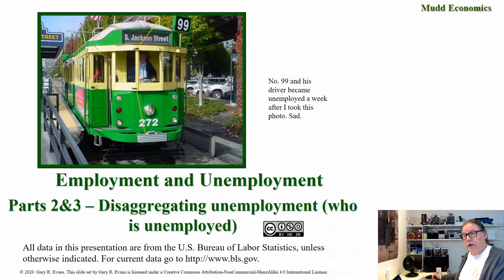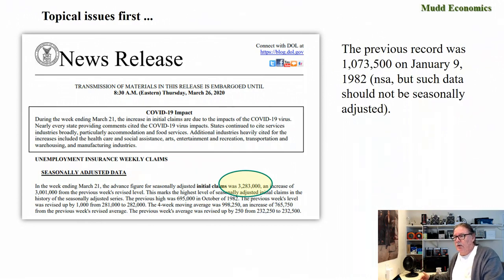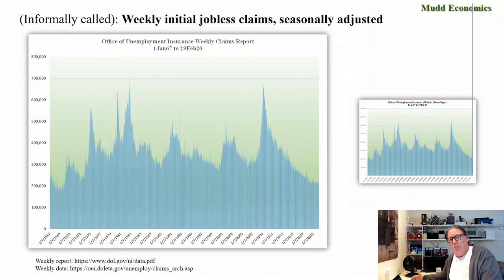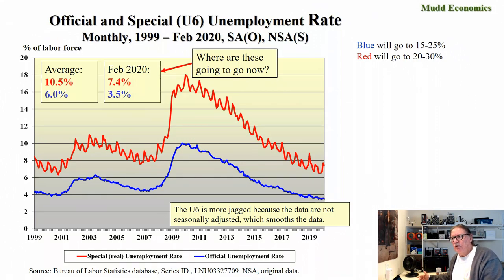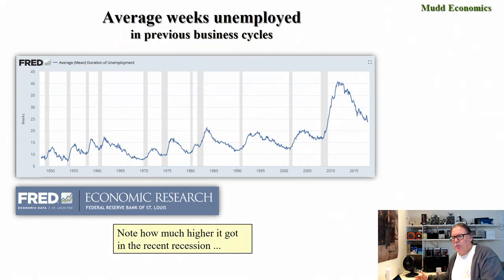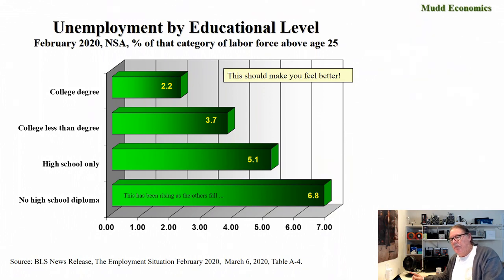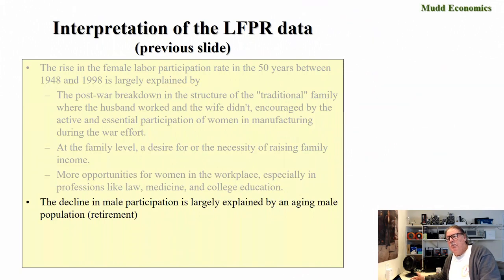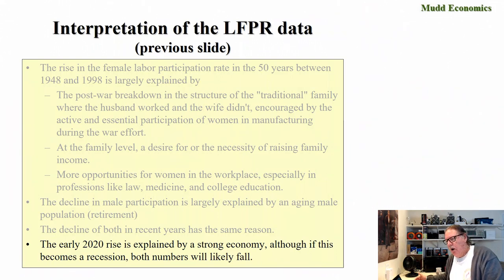Economics 53 Employment and Unemployment Parts 2&3 - March 30, 2020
Economics 53 Parts 2 and 3 Employment and Unemployment -  March 30, 2020
Here we have a mix of the historical and the topical: initial jobless claims (in the news lately), the U6 unemployment report, weeks unemployed, who is unemployed (by education, gender, and race), and where this is all likely to go in the age of C-19.